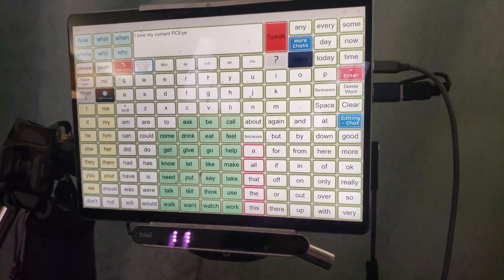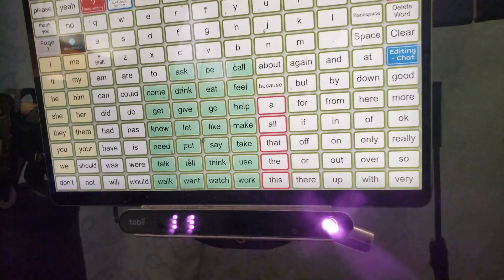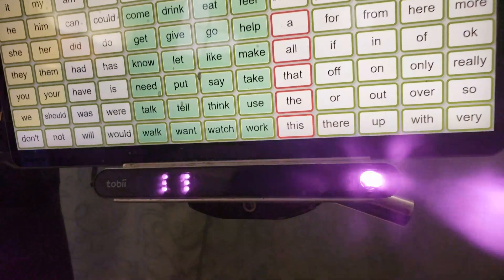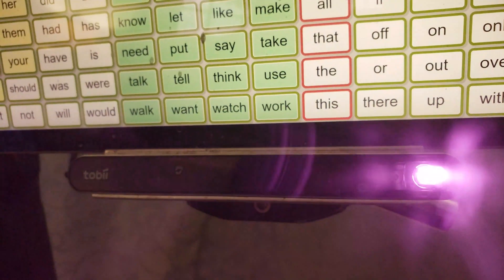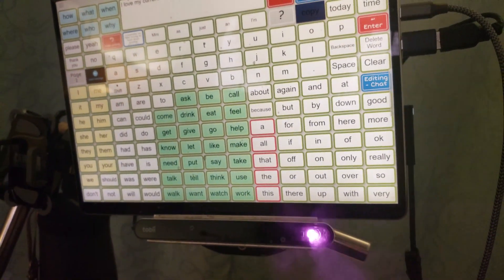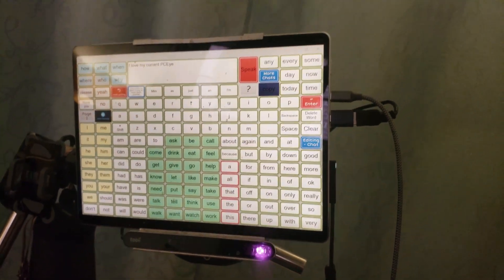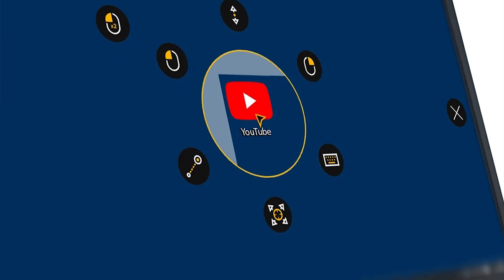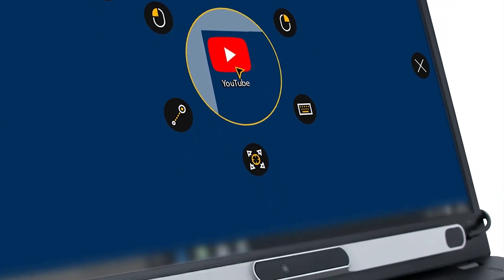TobiiDynavox Has Discontinued My Eye Gaze Camera!!!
I have used the same eye gaze camera called PC Eye Mini that allows me to control the computer such as a surface pro from TobiiDynavox by looking at where I want to click and blinking. I absolutely love how easy and quick it is to click a button with only a blink of an eye. However, the company decided to discontinue the blink feature.

BlogvPost: